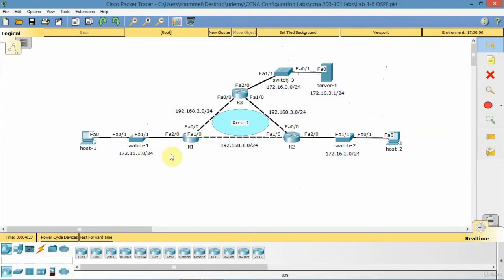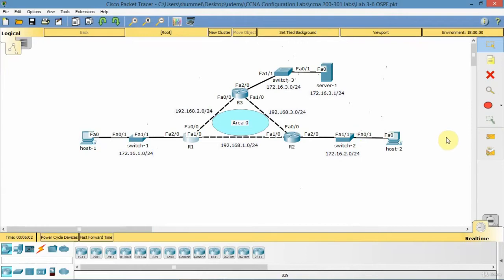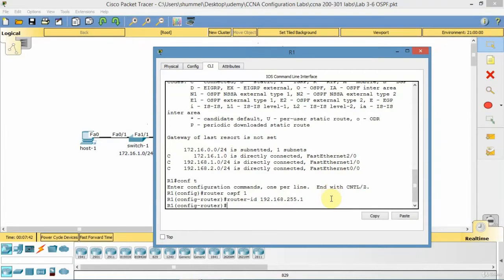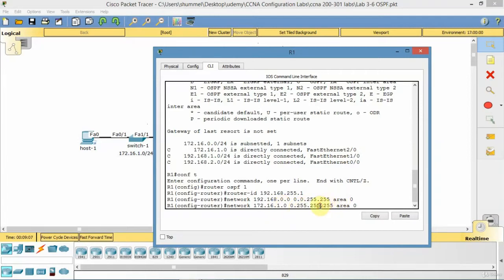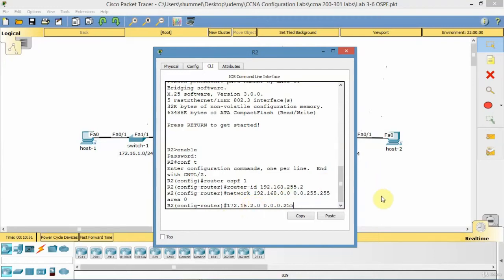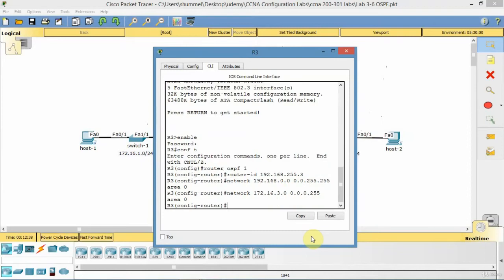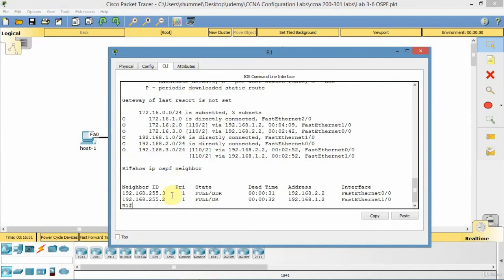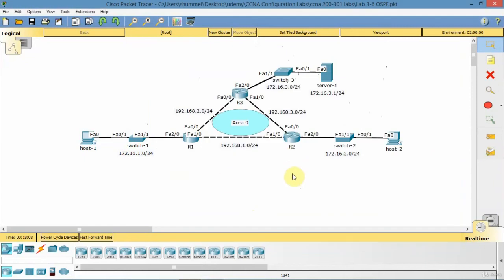042 Single Area OSPFv2 Design || CCNA 200-301 Complete Course English